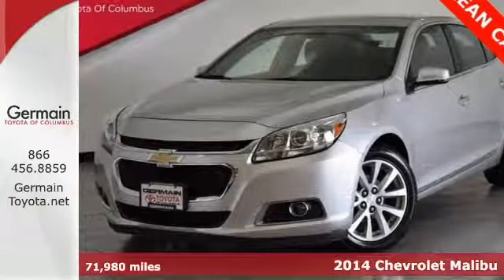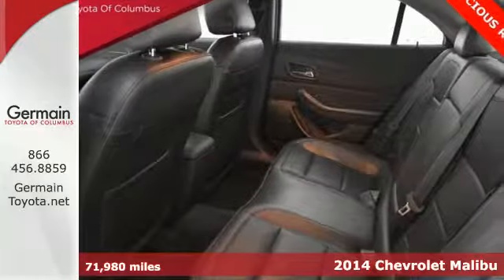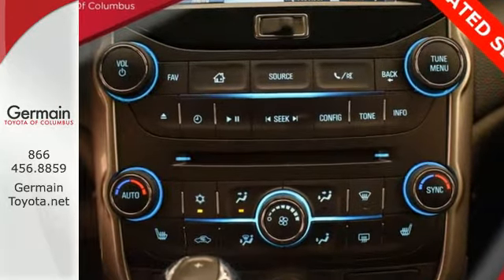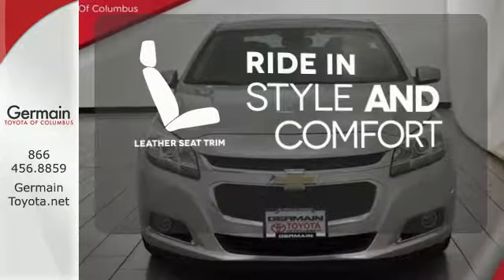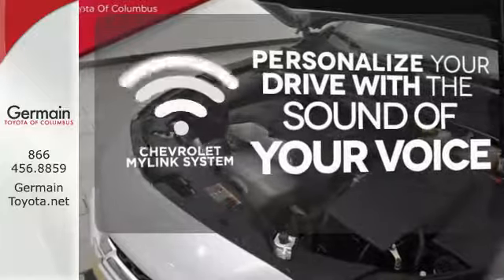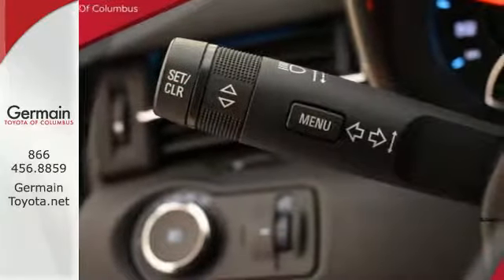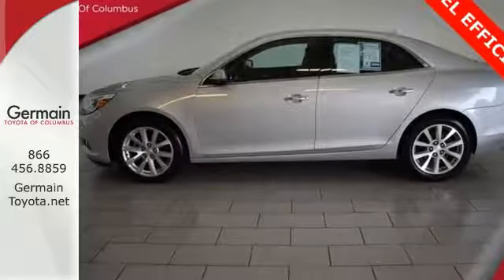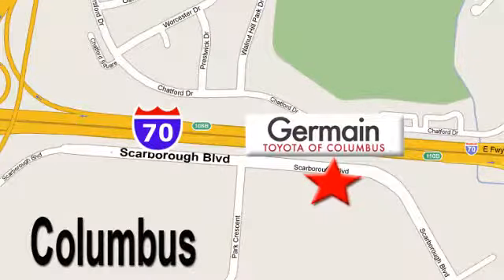Used 2014 Chevrolet Malibu Columbus, OH #66092-5 - SOLD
Year: 2014
Make: Chevrolet
Model: Malibu
Trim: LTZ
Engine: ECOTEC 2.5L I4 DGI DOHC VVT
Transmission: 6-Speed Automatic Electronic with Overdrive
Color: Silver
Interior: Jet Black/Titanium
Mileage: 71980
Stock #: 66092-5
VIN: 1G11H5SL8EF261553
NO ACCIDENT CARFAX, ECOTEC, BLUETOOTH, HEATED SEATS, LEATHER, PWR DRIVER SEAT, AM/FM/CD, TOUCHSCREEN AUDIO, INSPECTED, DETAILEDbrThis luxury styled 2014 Chevy Malibu is an affordable choice with a no accident CarFax report and complete in house inspection. Premium leather interior features heated front seats with a power driver seat and rear seats that comfortably accommodate adult passengers. The touchscreen audio features Am/Fm/CD radio with Bluetooth for hands-free calls, music and audio streaming. Fuel efficient but with all of the class and features you expect in a plush, well designed sedan. Stop out for your complimentary test drive!brThis vehicle is available for a test drive most days of the week, but we suggest reaching out to us beforehand to make sure it is out front and ready for you when you arrive. With several financing options and lenders available, we pride ourselves on providing quality vehicles that fit into your budget. For our most up-to-date pricing and newly added inventory, please visit us We have sold to customers all over United States, and offer a seamless, professional process. Easily accessible just minutes from downtown on Scarborough Blvd, we also offer free airport pickup. Germain Toyota: The Right Car. The Right Price. The Right Way.brAwards:br * JD Power Dependability Study * 2014 IIHS Top Safety Pick+ * 2014 IIHS Top Safety Pick+ with optional front crash prevention * 2014 KBB.com Brand Image Awards

Address:
5711 Scarborough Bouldevard